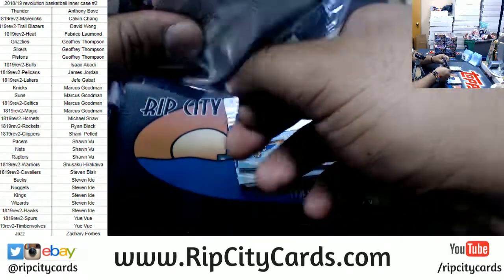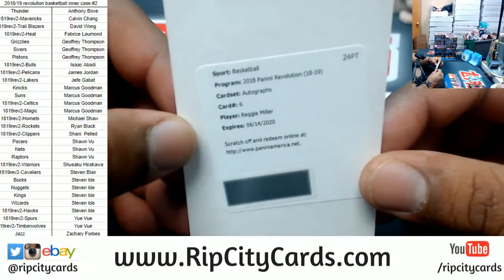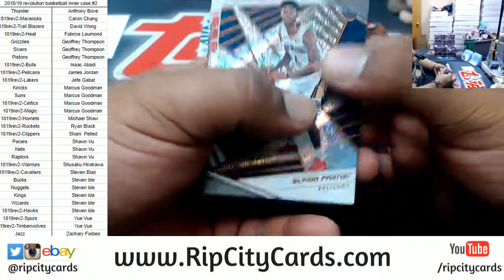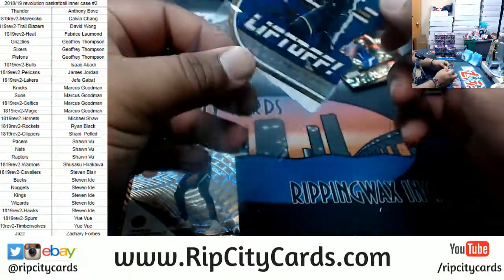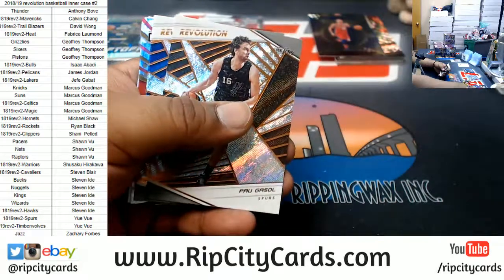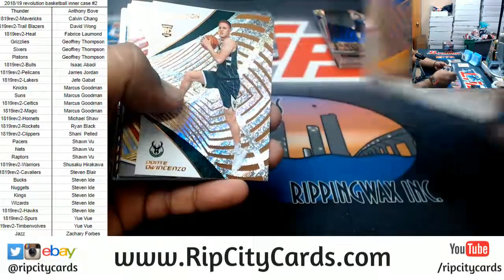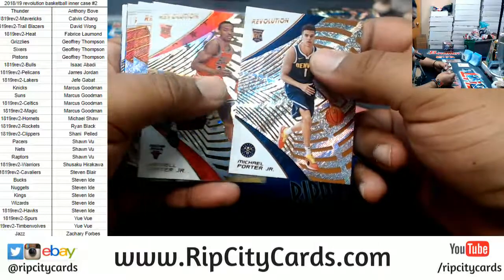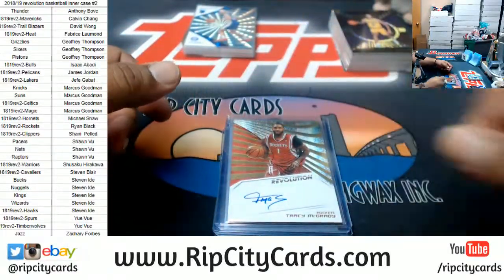2018/19 Revolution Basketball Inner Case #2 RCC